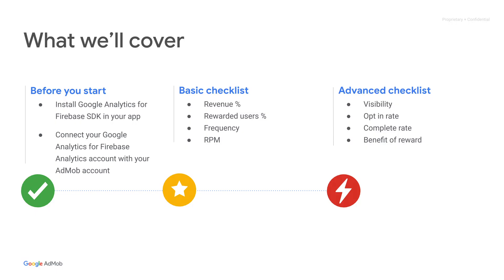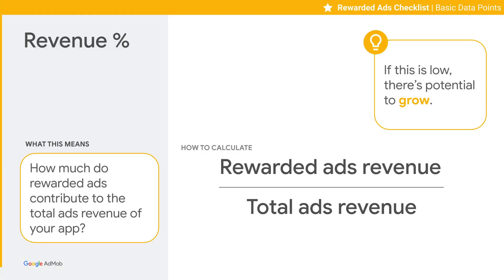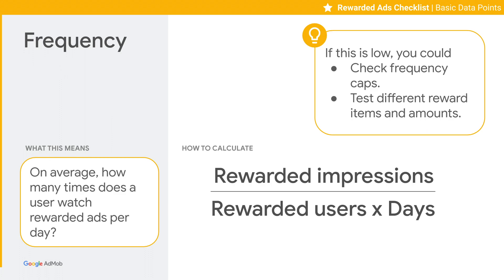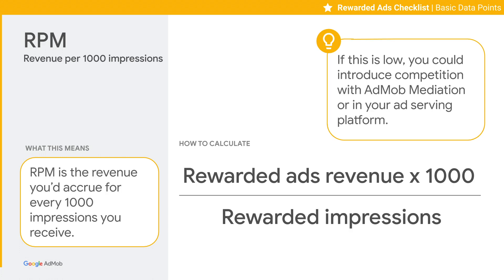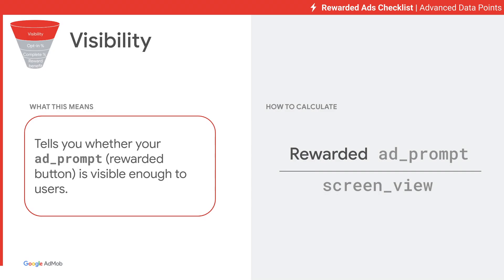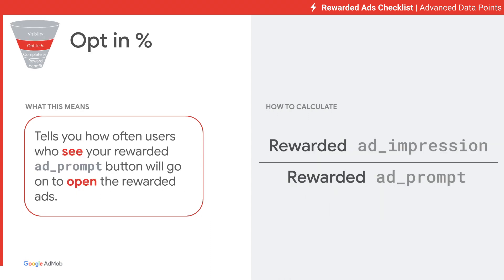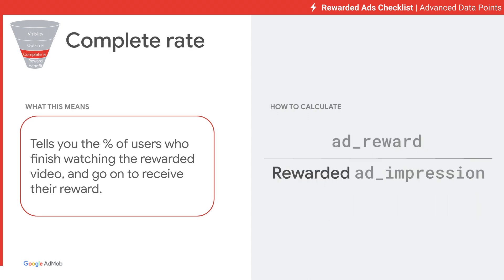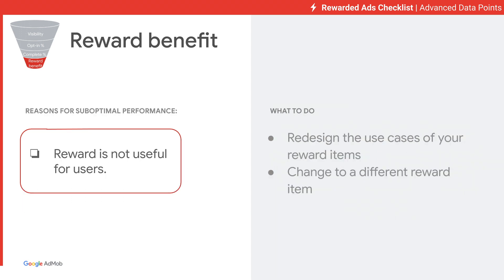How to get the most out of your AdMob rewarded ads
In this video, we will walk you through the key data points to check to help optimize the setup and performance of your rewarded ads with Google AdMob.  You’ll learn how to check the performance of your rewarded ads, and what actions you can take to improve the ad performance.

• Connect your Google Analytics for Firebase Analytics account with your AdMob account

[Optional – for Advanced section]

Set up 2 extra custom events in Google Analytics for Firebase
• ad_prompt
• spend_reward_item